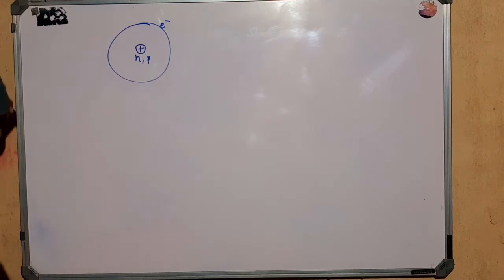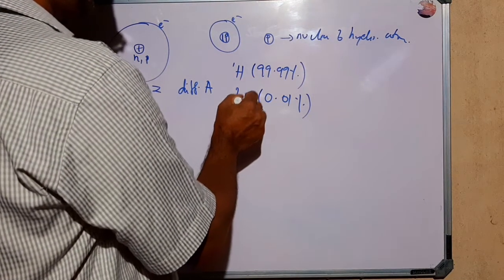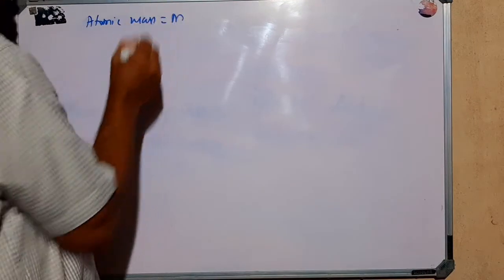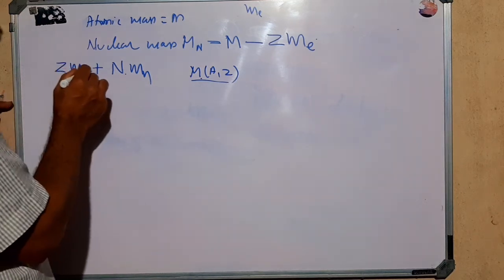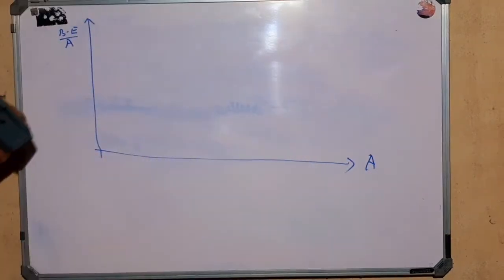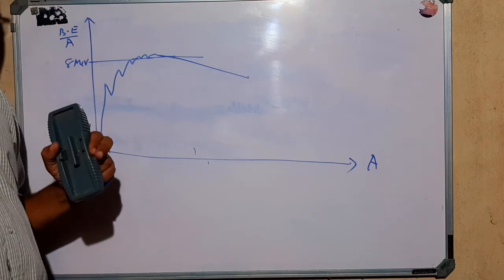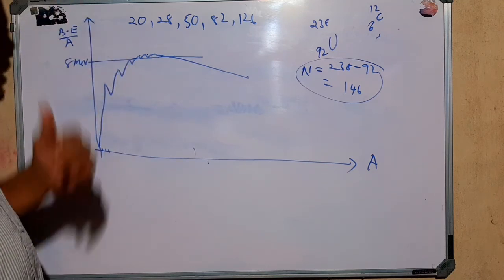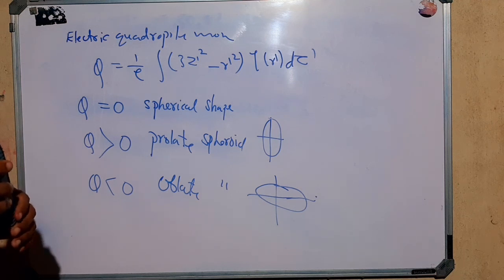Deuteron Part = 2